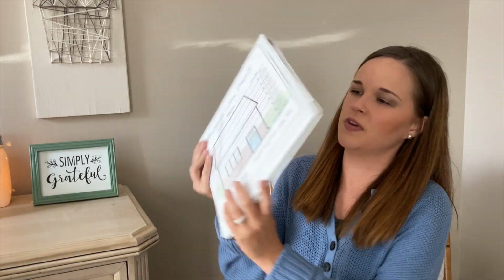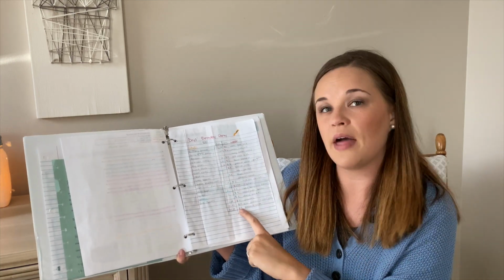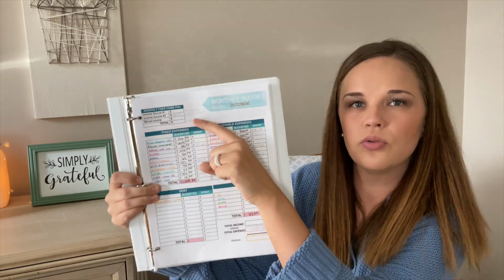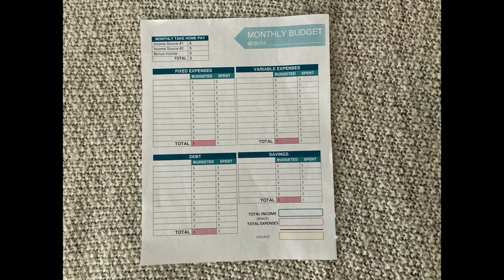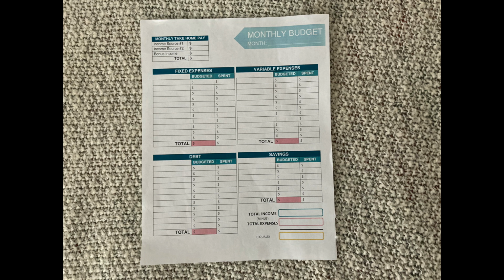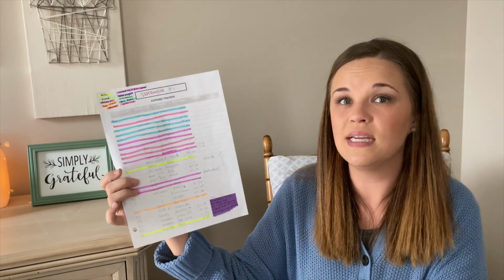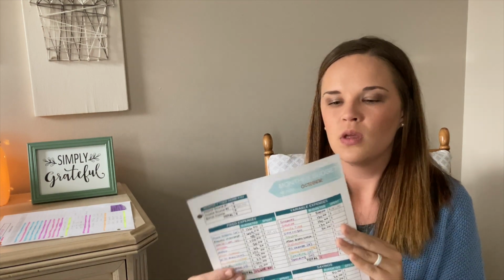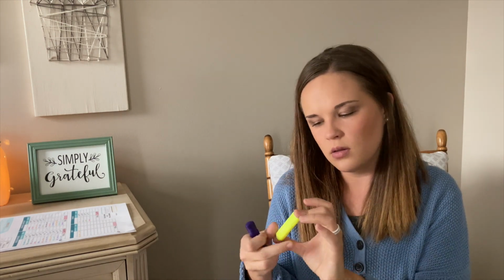Budget Binder Breakdown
Be kind, this is my first video. This is a breakdown of the system I use to track our bills and spending. It may not work for everyone, but it works for us!